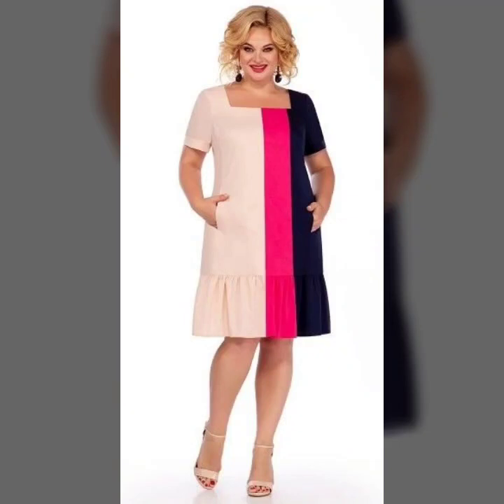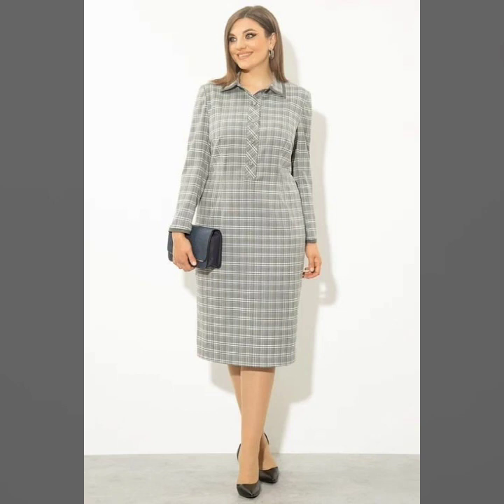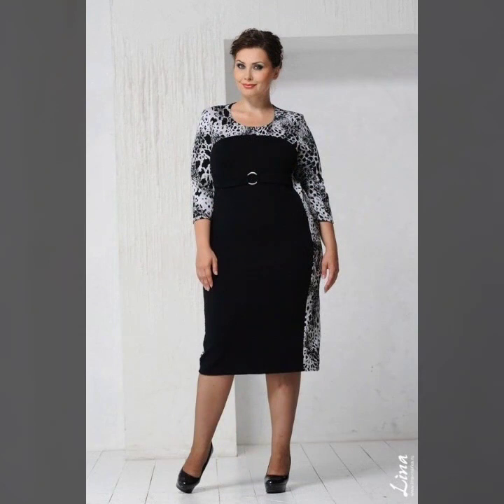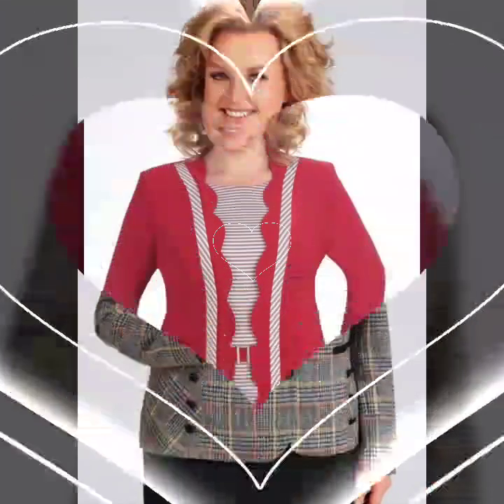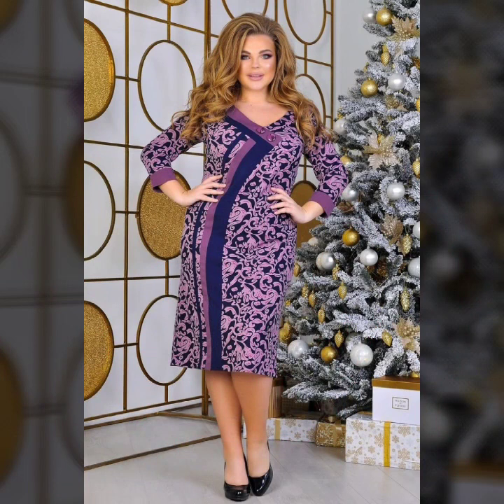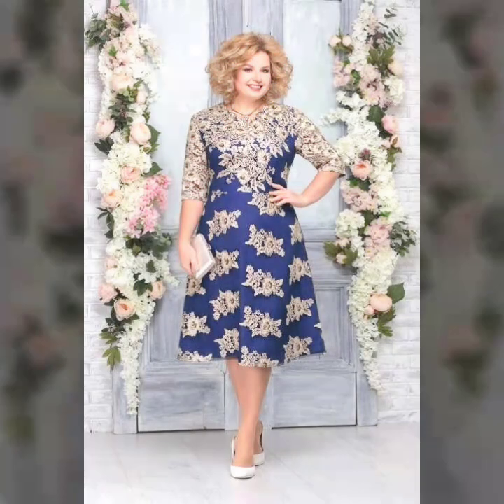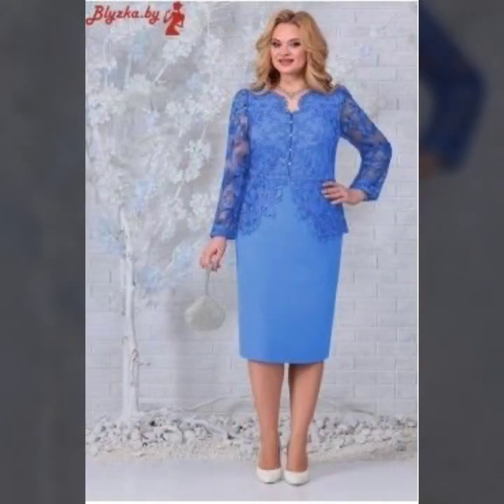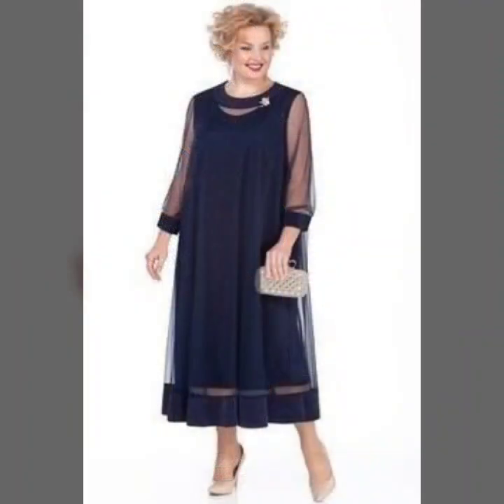VESTIDOS BODYCON DE TALLA GRANDE PARA LA MADRE DE LA NOVIA - Mother Of The Bride Dresses